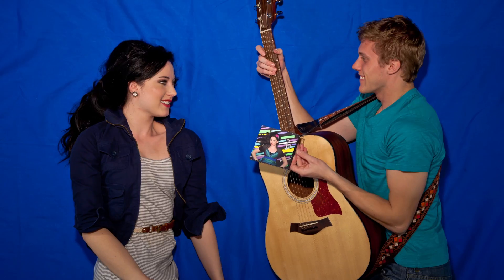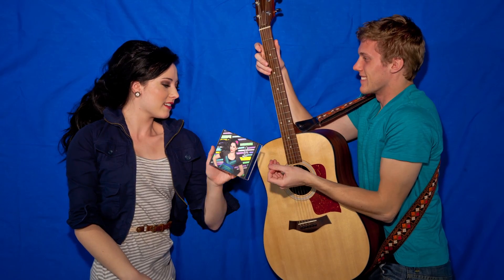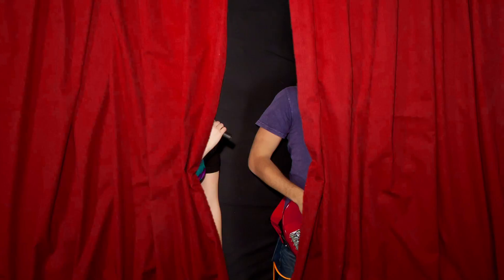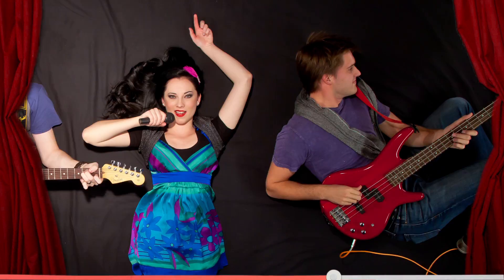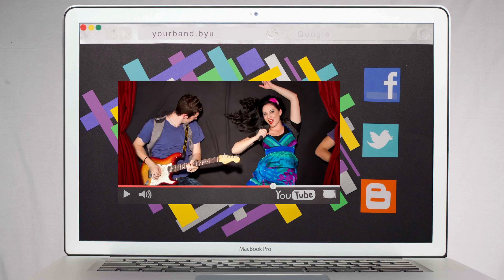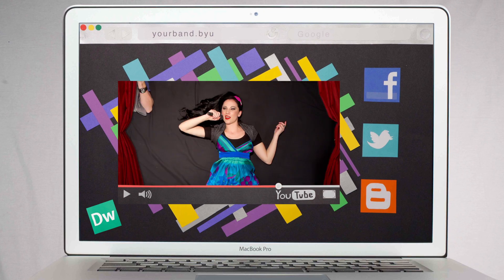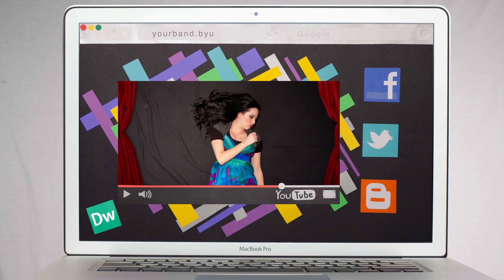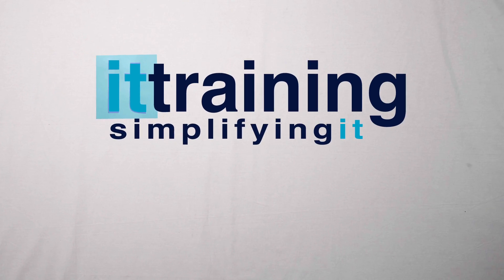BYU Software Training Promo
College is serious business, and when it comes to getting things done you have to know how to get started. Like what programs are best? Or how to use your computer? When you get overwhelmed by all the stuff you need to know, there is a way out—with BYU IT Training.

BYU IT Training partners with the Harold B. Lee Library to offer free instructor-led computer courses on popular software from Microsoft Office and Adobe Creative Suite.